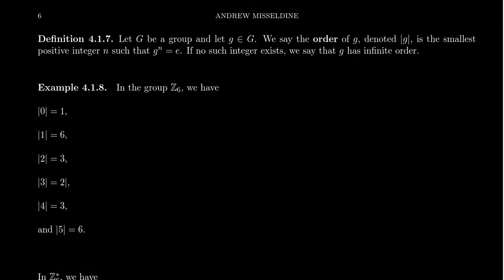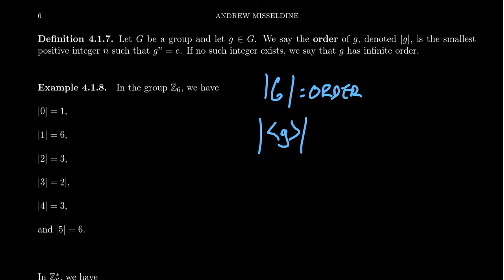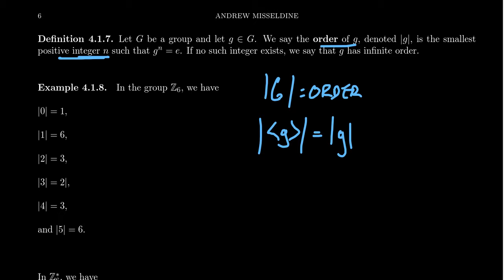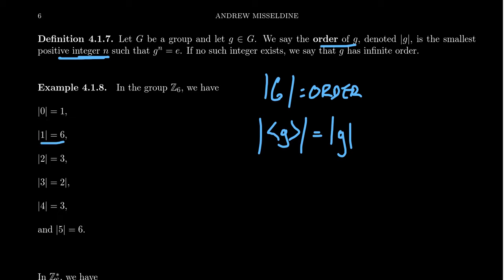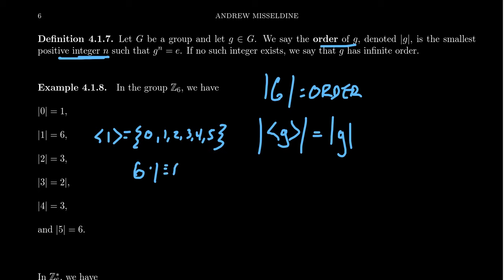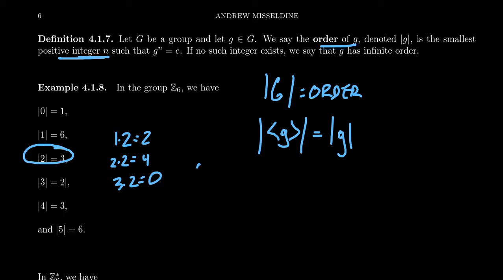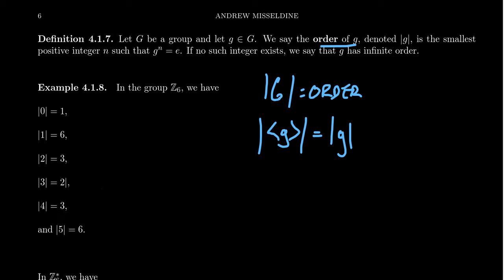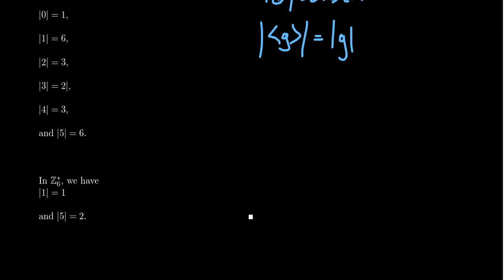Order of an Element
In this video, we introduce the notion of the order of an element of a group and provide some examples.

This is lecture 12 (part 5/5) of the lecture series offered by Dr. Andrew Misseldine for the course Math 4220 - Abstract Algebra I at Southern Utah University. A transcript of this lecture can be found at Dr. Misseldine's website or through his Google Drive